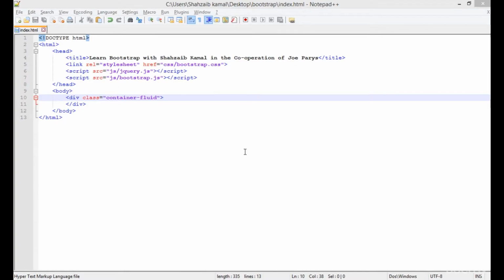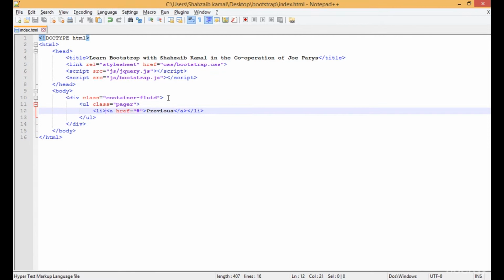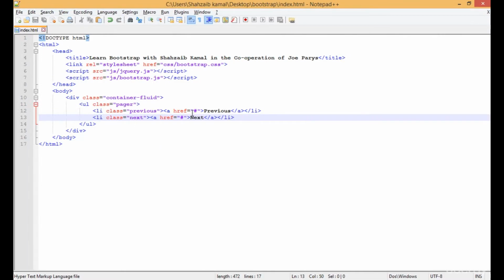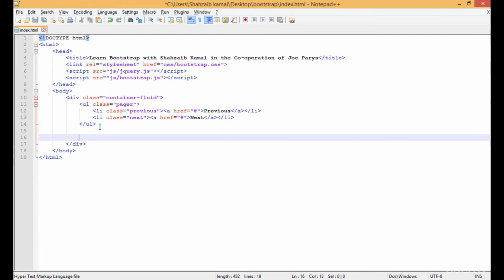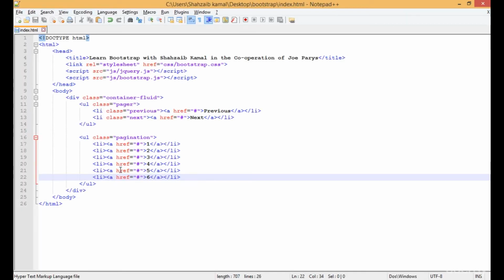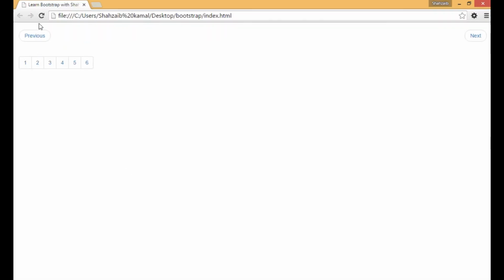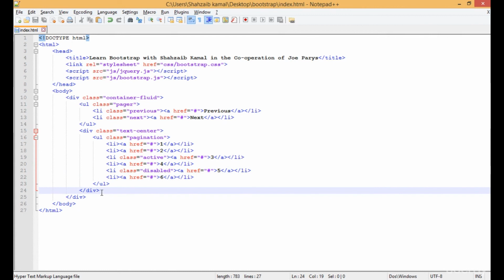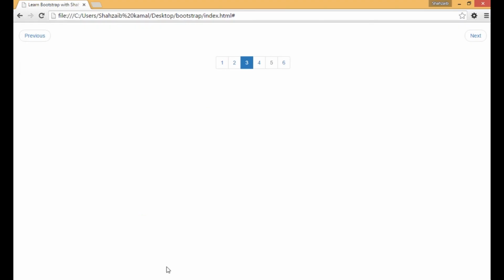27. Pager_and Pagination.mp4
27. Pager_and Pagination.mp4